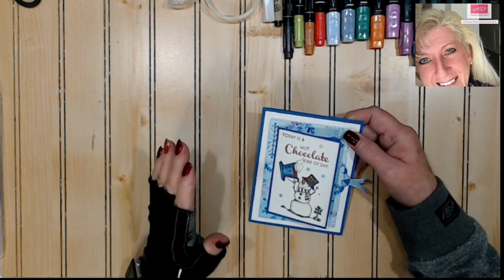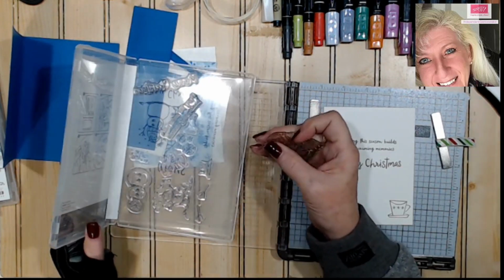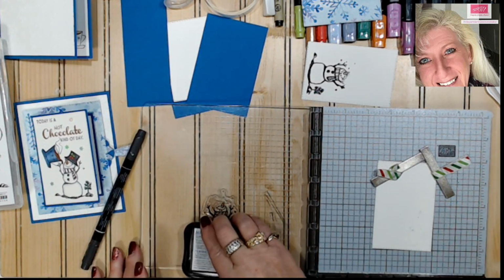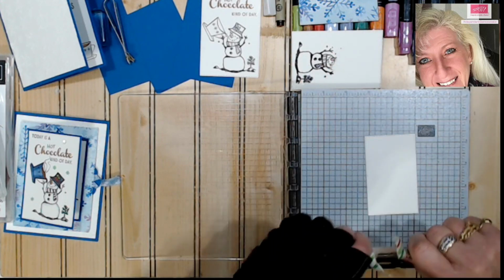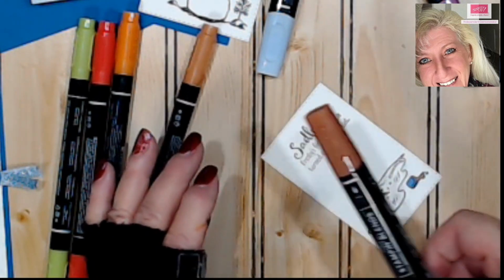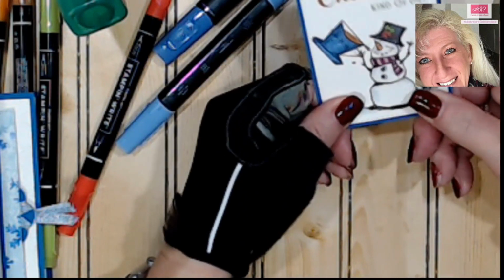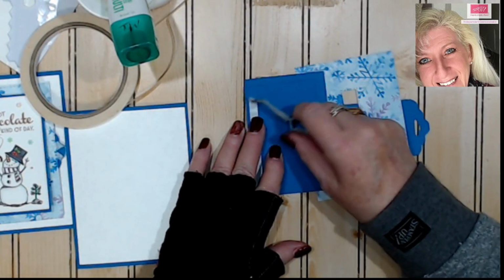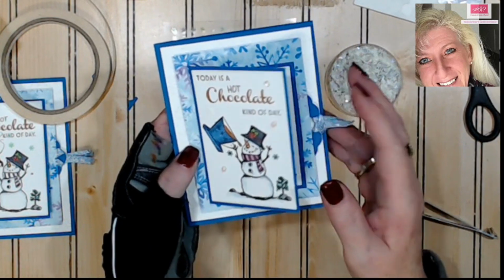Pull Tab Flip Card Tutorial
Today's video we are making a Pull-Tab Flip Card. This is a fun and easy interactive card and hope you will enjoy it.